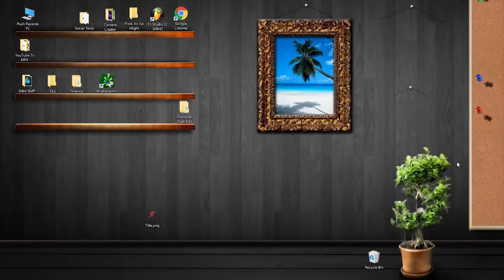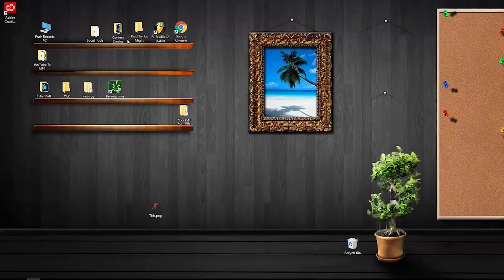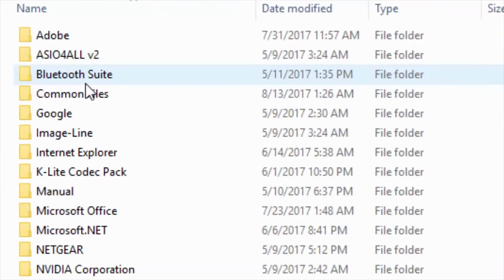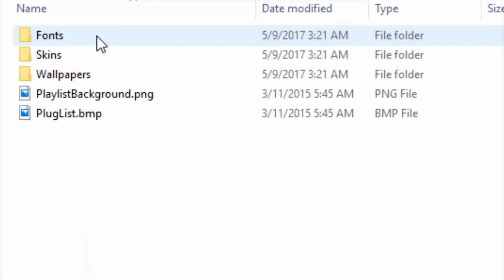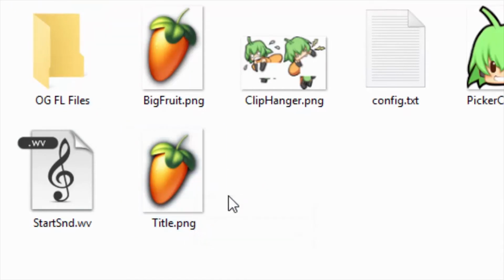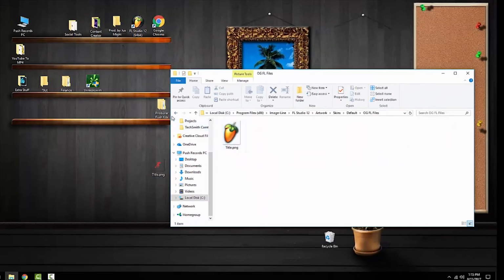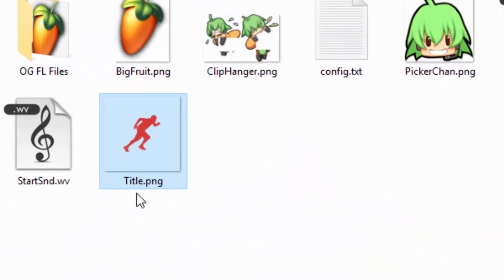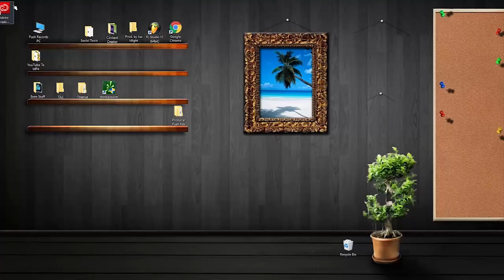How to change the start up logo in FL Studio12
How to change the start up logo in FL Studio 12

Quick tutorial from Jus Might on how to change the start up logo and customizing FL Studio.

🚨LED Light Strips For Home Studio
⌨️Best Wireless RGB Keyboard
🎹MIDI Keyboard
🔊Best Speakers/Studio Monitors

Changing the start up logo in Fl Studio 12,
Customizing FL Studio 12,
FL Studio 12,
Producer Push,
Startup logo,
How to change your startup logo in fl studio 11,
Custom startup logo